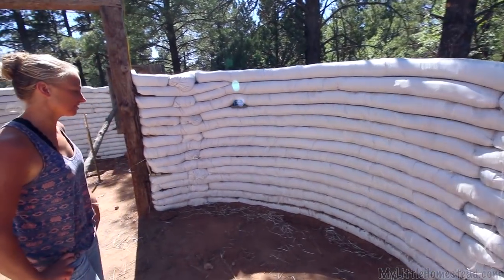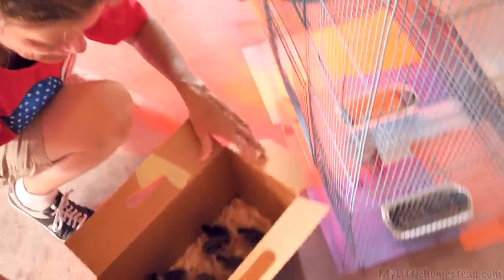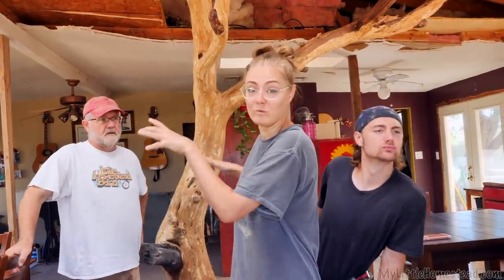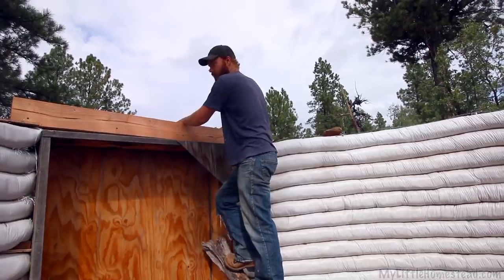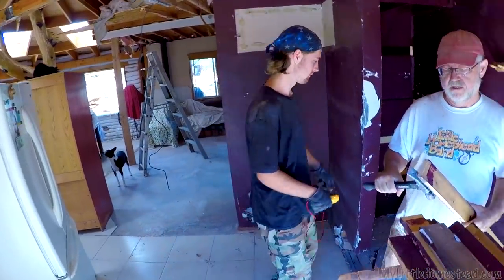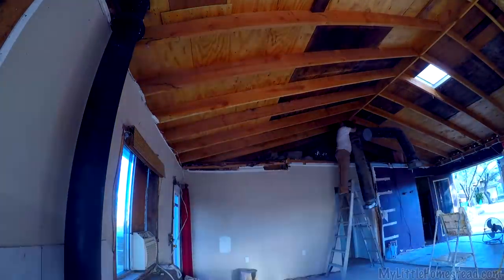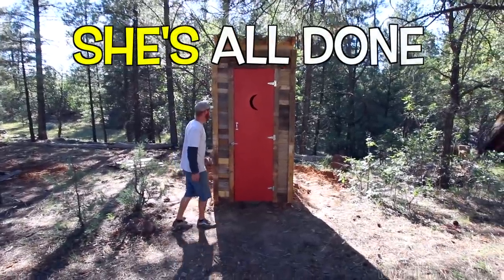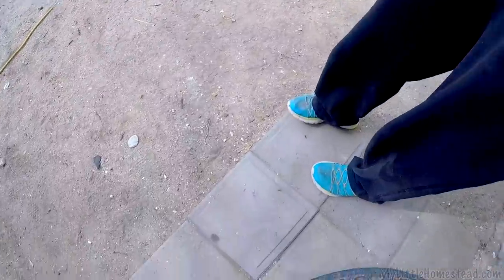Ceiling Take Down & Top of Cabin Walls | Earthbag Kitchen, Bath & Cabin | Weekly Peek Ep157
Garen and Ellie finished the earthbag walls for the cabin! They are excited to move onto the next steps as winter is closing in. The rest of the family launched into the awful job of removing the kitchen and dining room ceiling. The space that is created is more than we all could imagined. Check out the video :)

                               304 S. Jones Blvd #3933

Free Use Music:
Get in the Car and Go by Unicorn Heads
Walking in Line by Freedom Trail Studio

Morgage Free, Debt Free, Building on a Budget :)